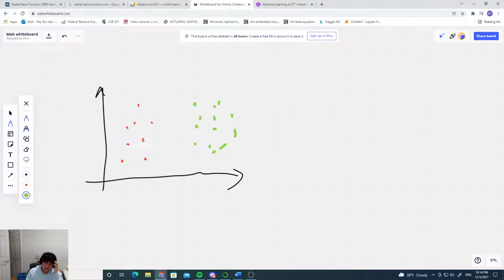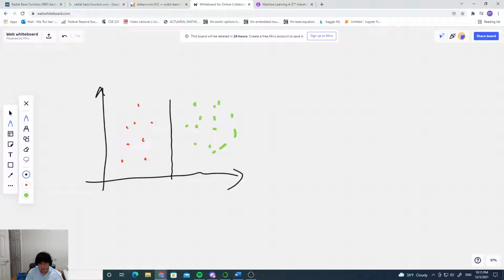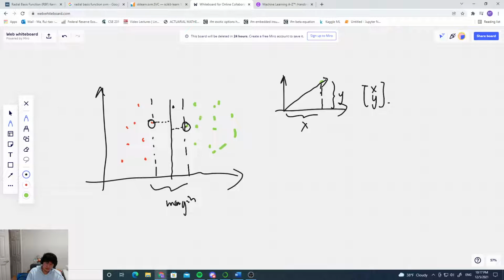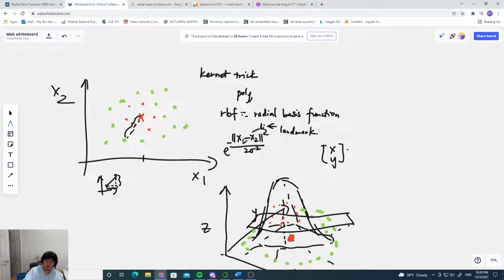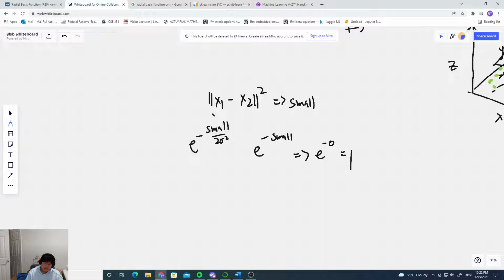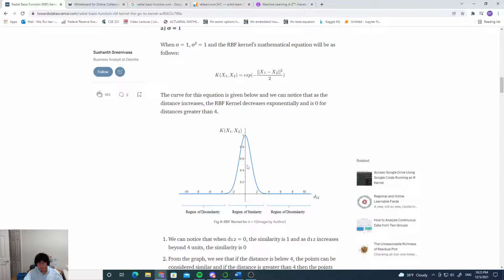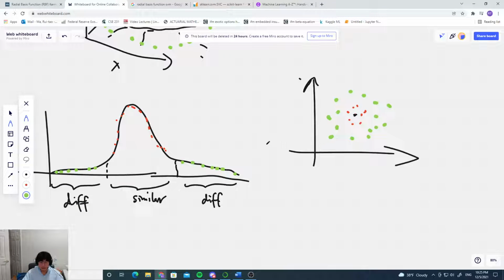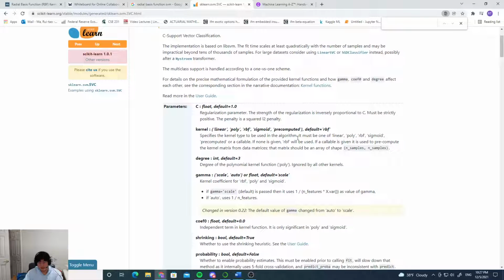Data Science Journey: Week 3 - Support Vector Machines (SVM) and the Kernel Trick